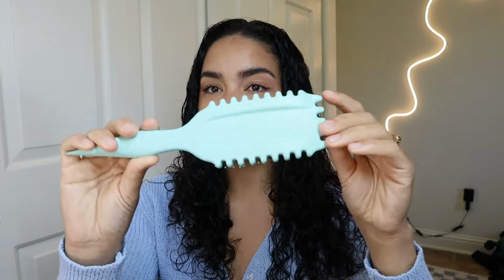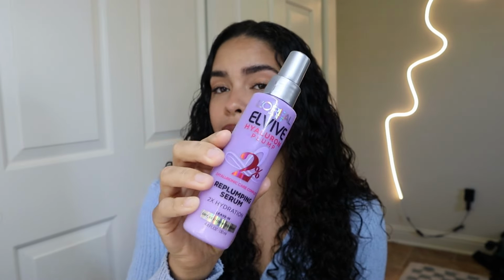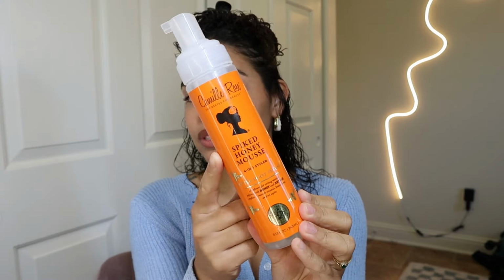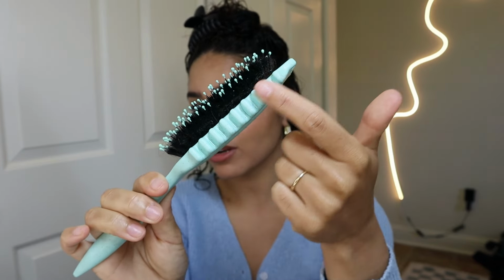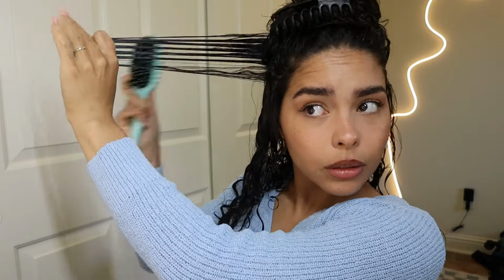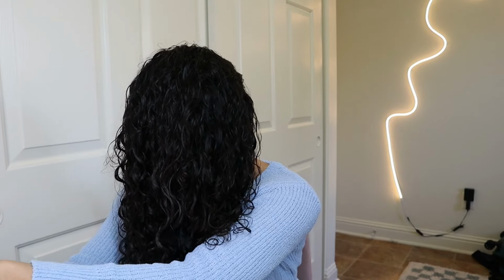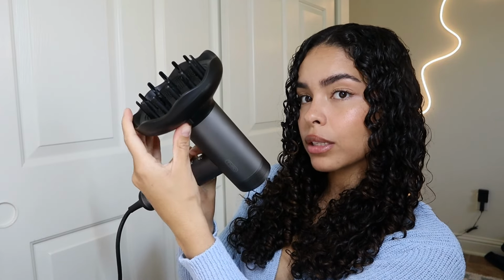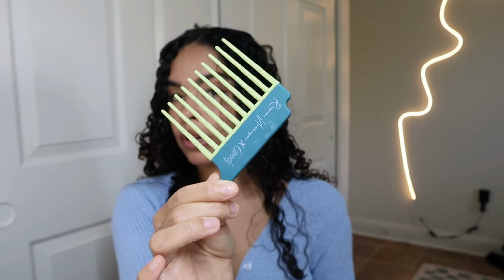Current Curly Hair Routine | Only two products + THE BEST curl defining brush!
This is my current curly hair routine as a new mom who doesn’t have much time to spend on my hair anymore 💓

Olaplex no. 4
Olaplex no. 5

Let’s Connect!
Nail Instagram | galexinails